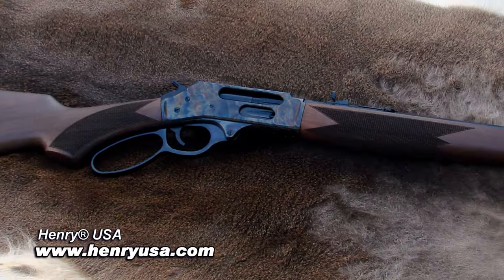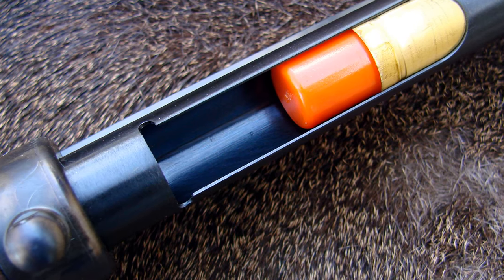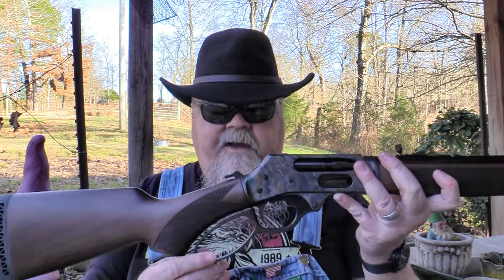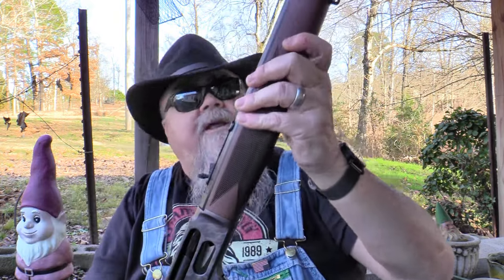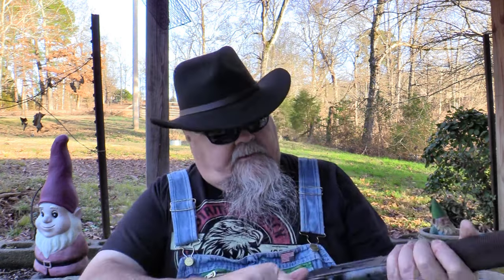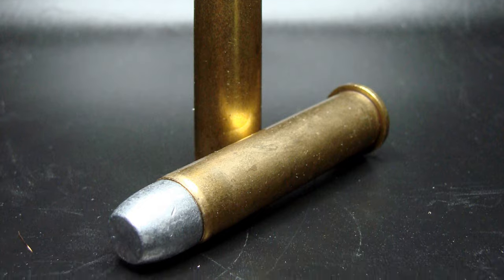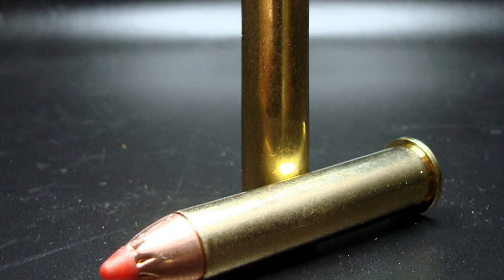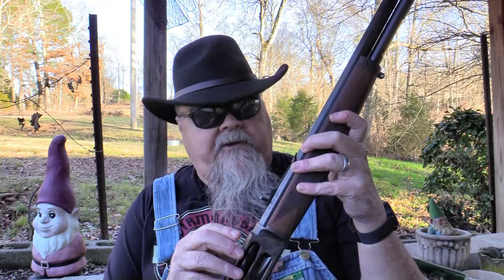Henry® USA Color Case Hardened Lever Action Side Gate Rifle in 45-70 Gov't - Gunblast.com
Boge Quinn tests the Color Case Hardened Lever-Action Side Gate rifle in 45-70 Government from Henry® USA. This rifle is accurate, practical, beautiful, reliable, and reasonably priced, both a hunting tool and a showpiece.

To Find a Henry® Dealer Near You, Click on the DEALER FINDER at Lipsey's